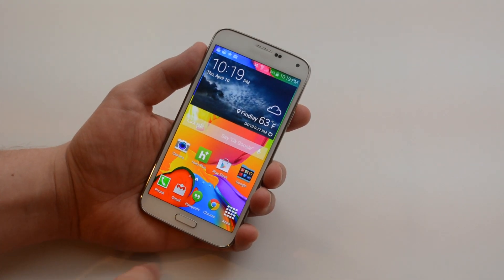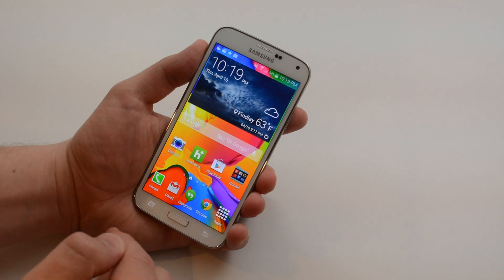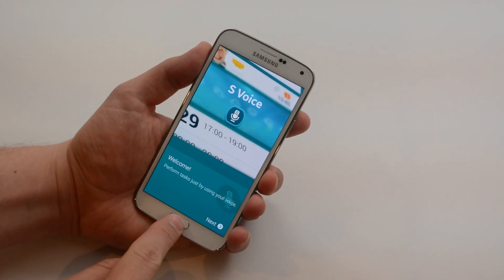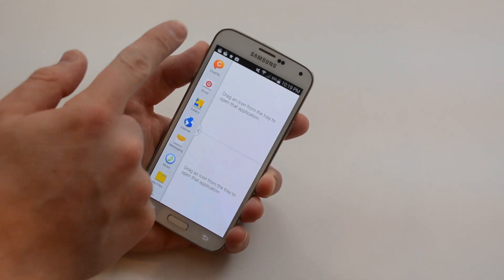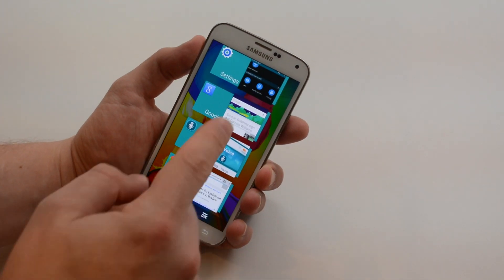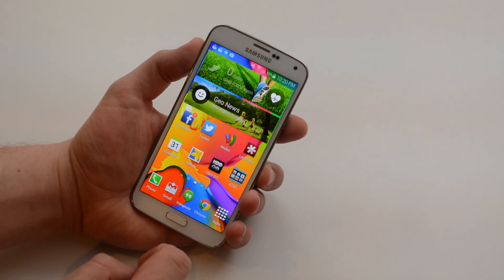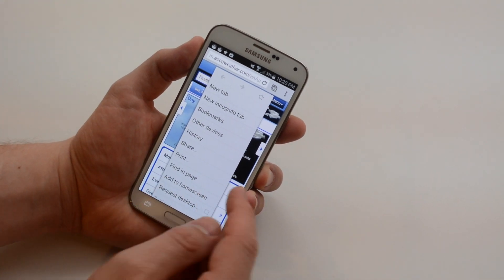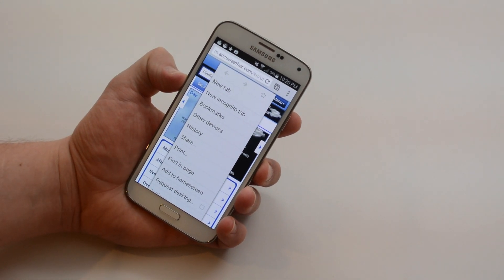Samsung Galaxy S5 Button Guide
Learn how to use the Galaxy S5 buttons to access Google Now, Multitasking, settings and more.

See how to do more with your Samsung Galaxy S5.